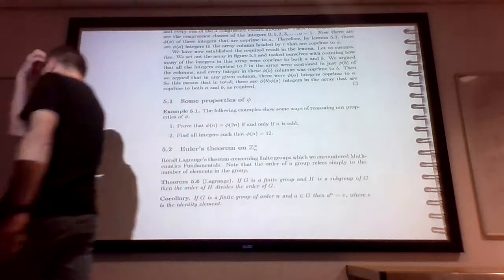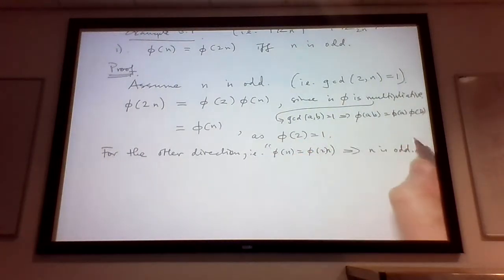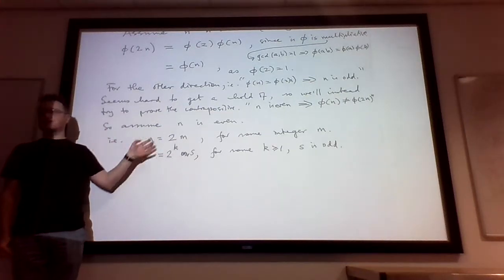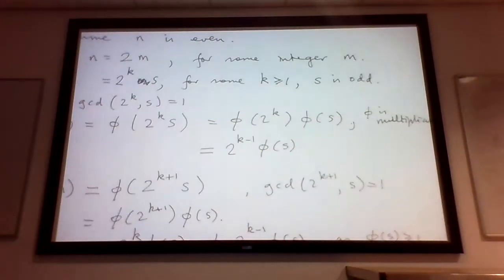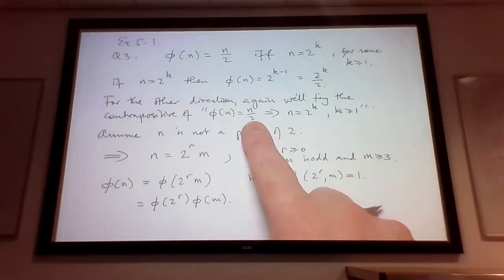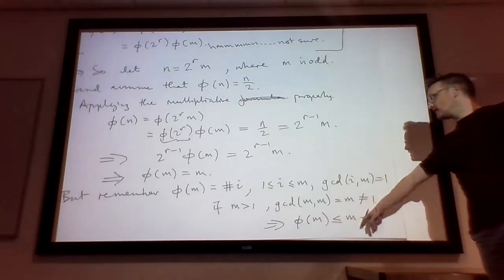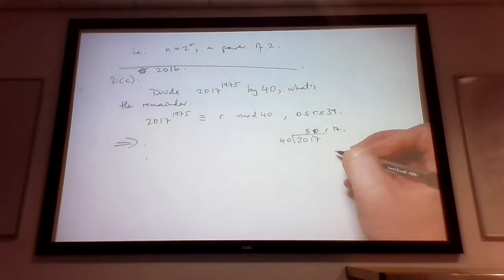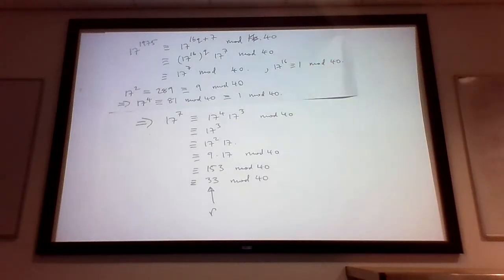more problems on the Euler totient function